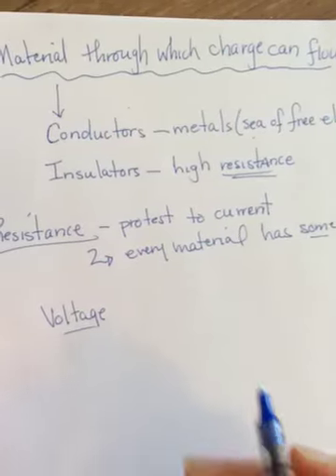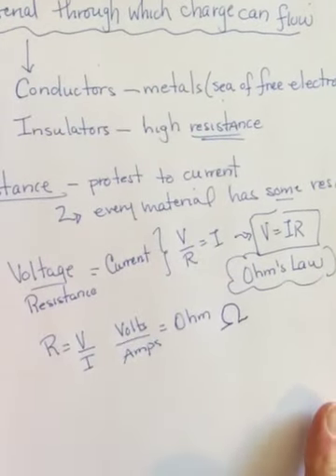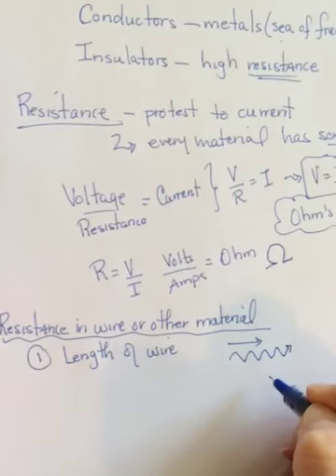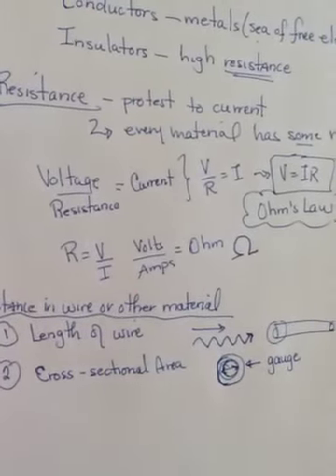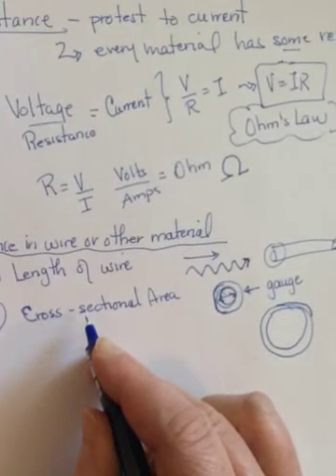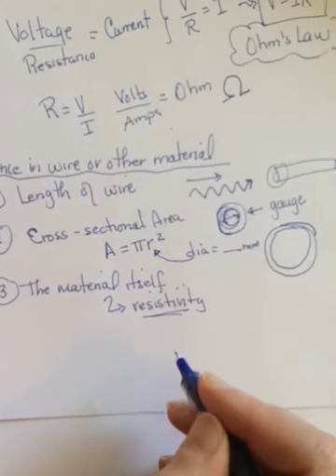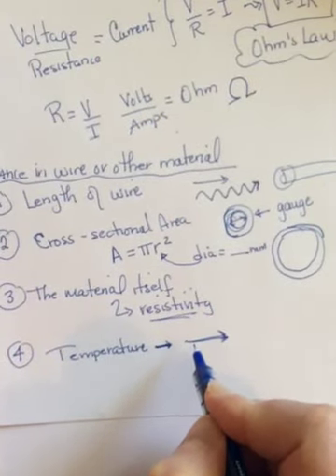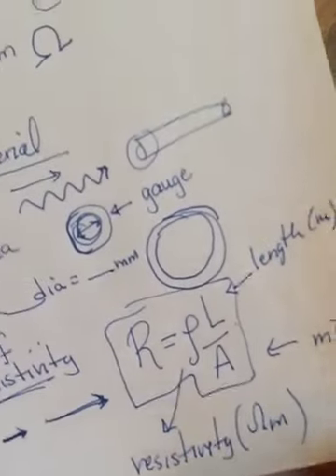Physics 12 Ohms Law & Resistance of a Wire